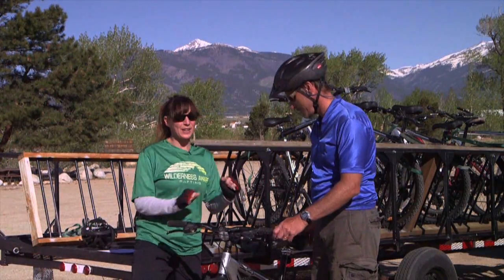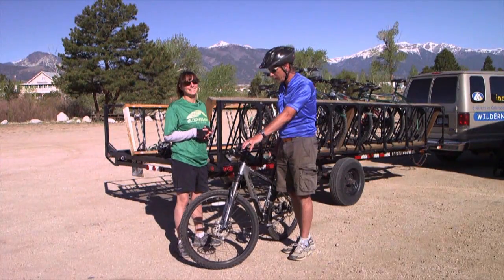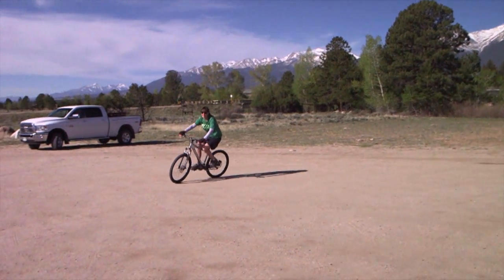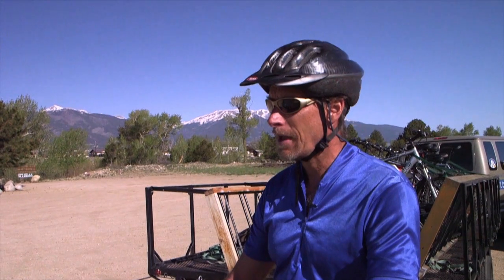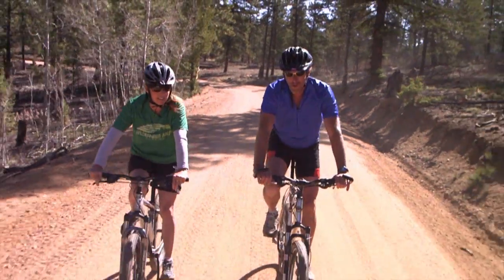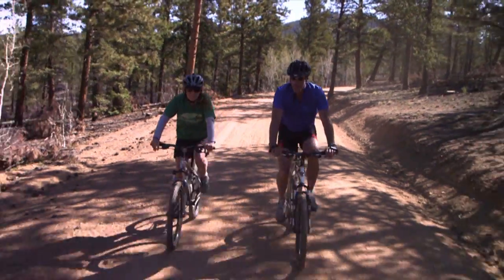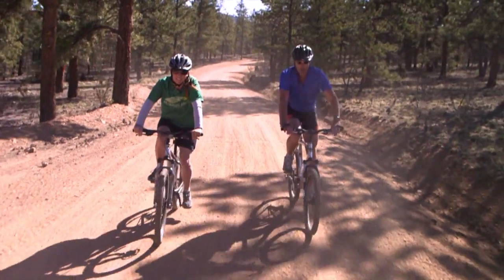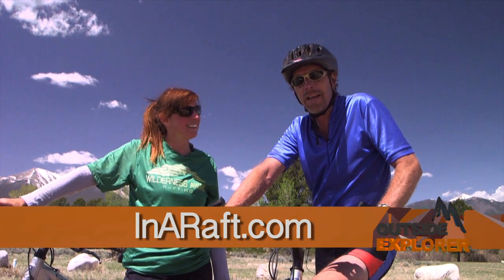Outside Explorer goes mountain biking with Wilderness Aware Rafting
Don't forget your helmet for this installment of Outside Explorer, where we take you on a mountain biking trip through the wilds of Colorado. Thad Putnam from Wilderness Aware Rafting is our trusty guide, and he's here to teach us some of the basics of mountain biking and to lead the way down the rocky path through the woods.

With it's proximity to the Arkansas River and it's stunning views of the Rockies, Buena Vista is the perfect little town for an operation like Wilderness Aware Rafting. They offer guided mountain bike tours like the one Outside Explorer is embarking on, along with horseback riding trips, zip line tours, and of course, rafting. Whether you're looking for a Class IV whitewater adventure, or a gentle, scenic ride with your family on the Upper Colorado River, Wilderness Aware Rafting has the trip that's right for you.

Rated #1 on TripAdvisor, Wilderness Awareness Rafting has the friendliest, most knowledgeable staff that will help make your outdoor adventure something you'll remember for a lifetime.

If you are looking for travel destination inspiration, Outside Explorer is here to help!

Outside Explorer airs on Sundays at 8:30am and 6:30pm with reruns all week.

Don't miss Outside Explorer on Root Sports.

Written by: Jess Charest